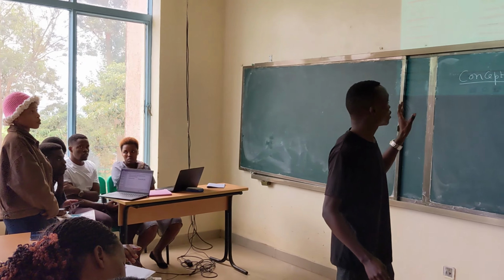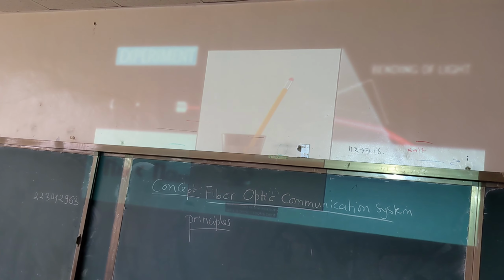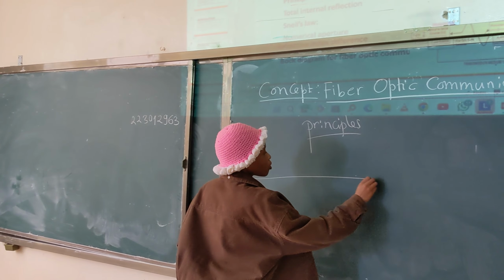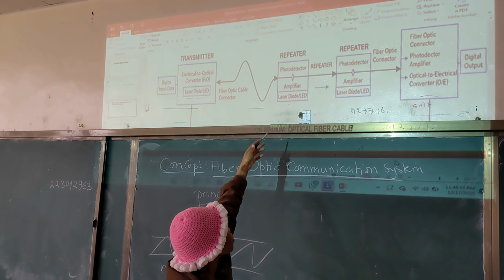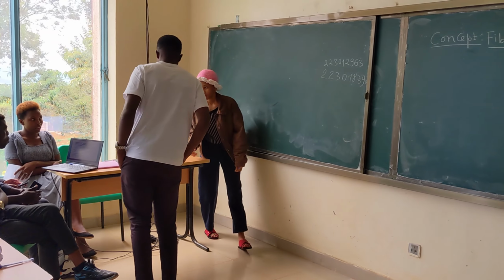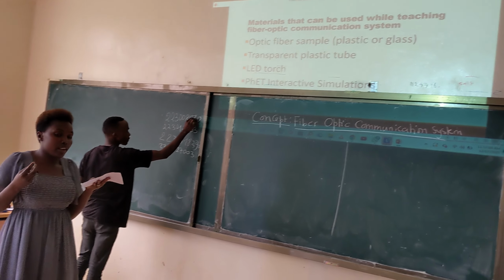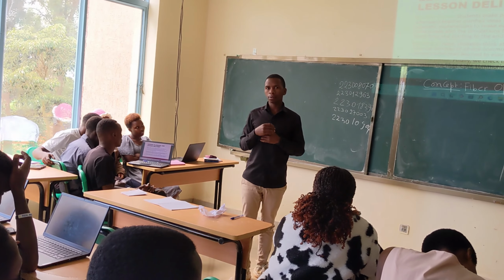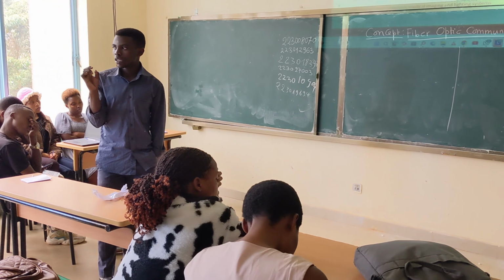Group 12 Optical fibres communication